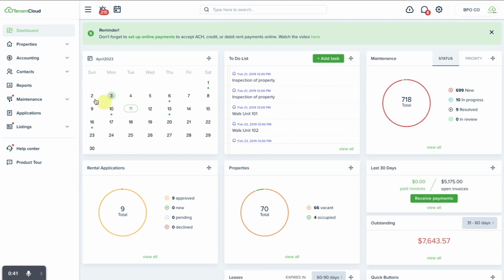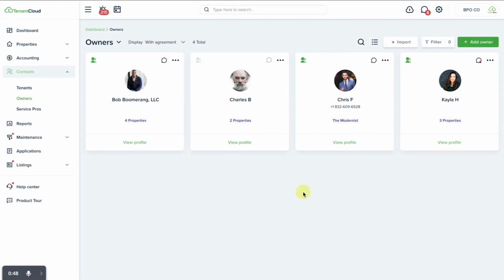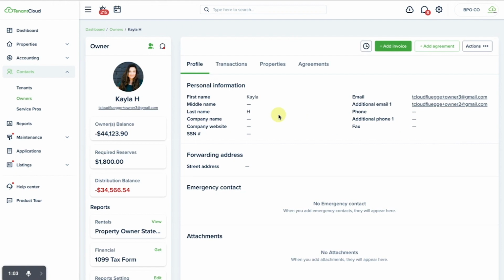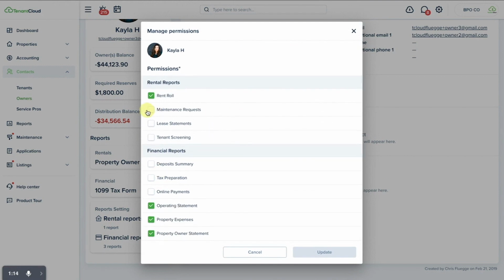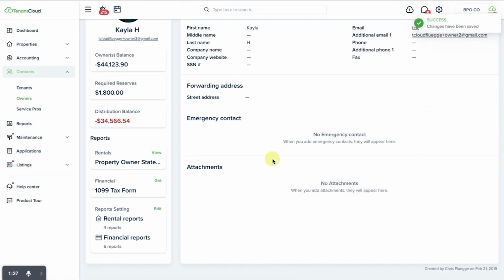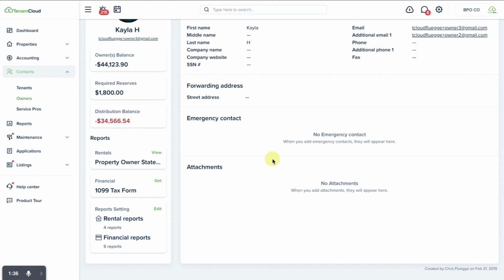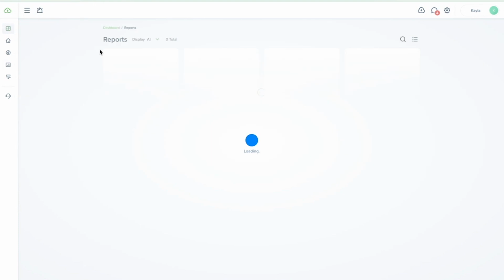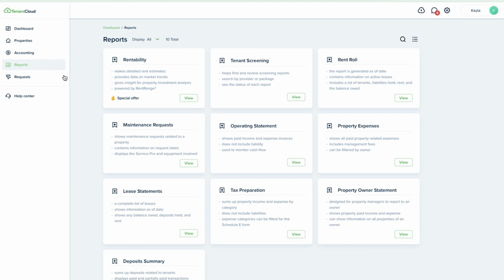How to share reports that an owner can view (Landlord) | Rent Collection App